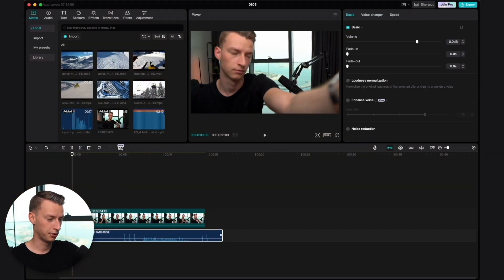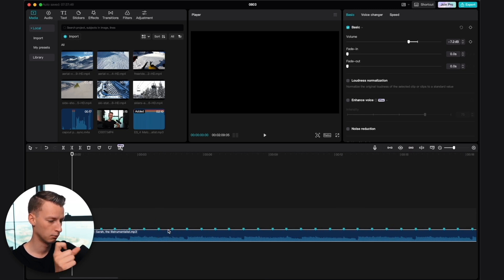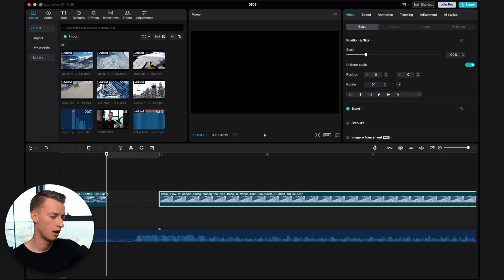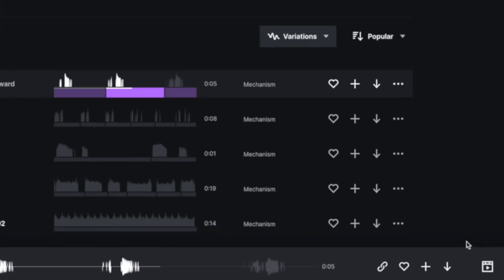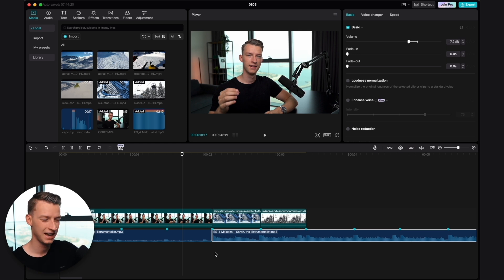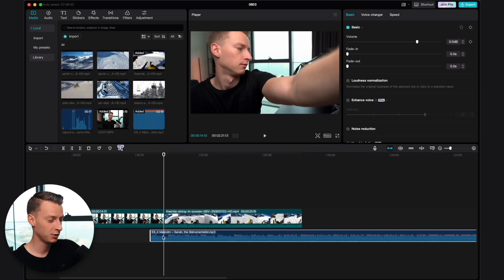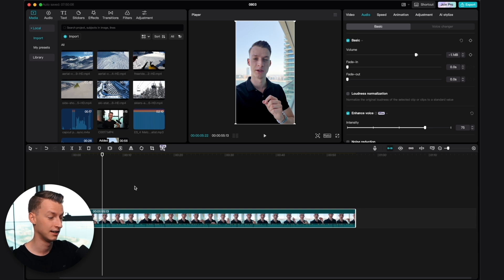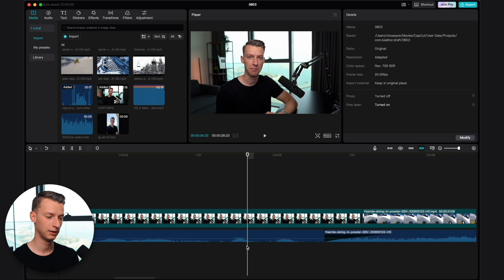CapCut Audio Editing For Beginners 2025 | Everything You Need To KNOW!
In today's video I show you everything you need to know as a beginner about CapCut PC audio editing. If you want to see more video editing tutorials about CapCut 2025